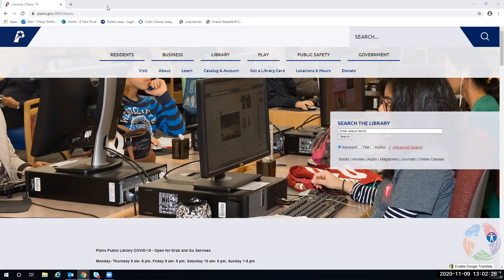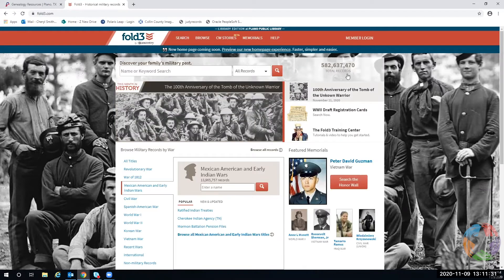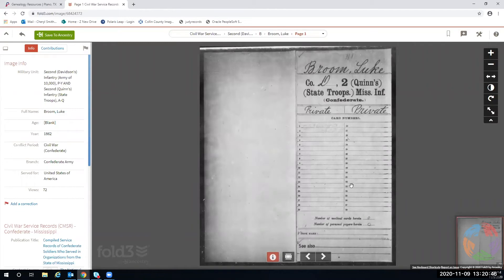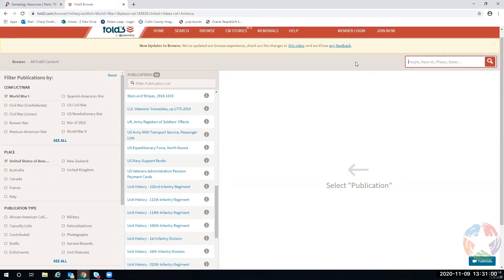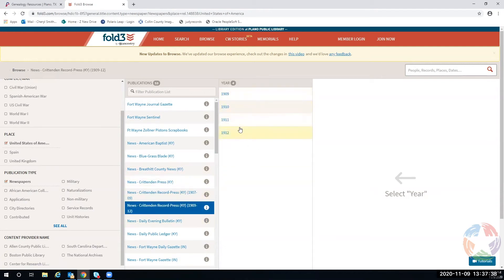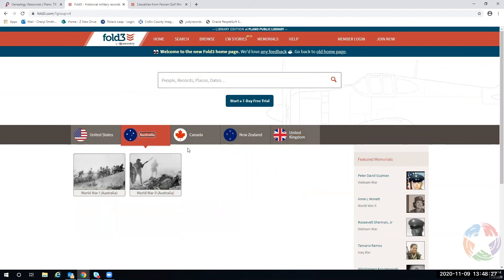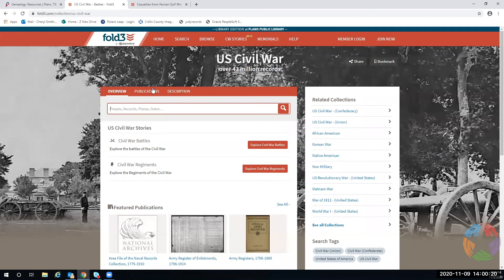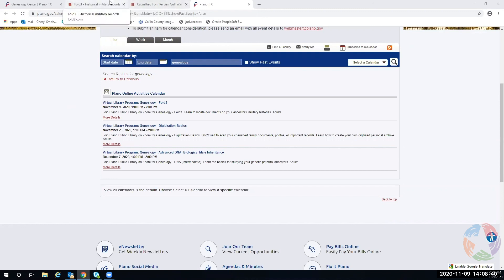Genealogy: Fold3 Workshop - 11/9/2020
Learn to locate documents on your ancestors' military histories